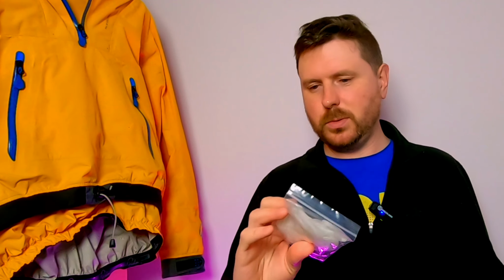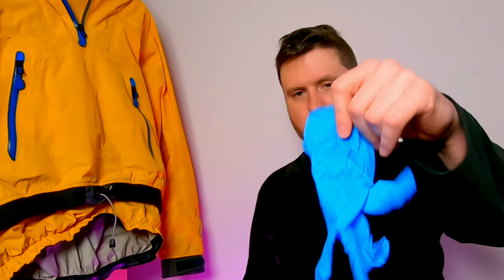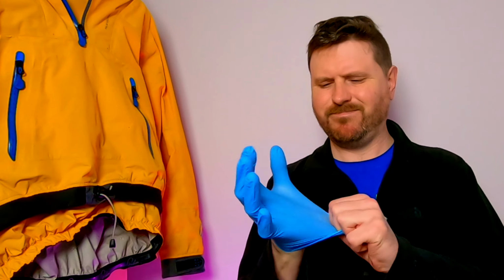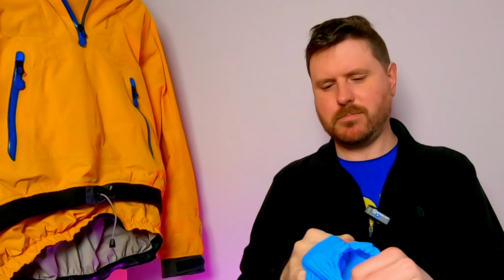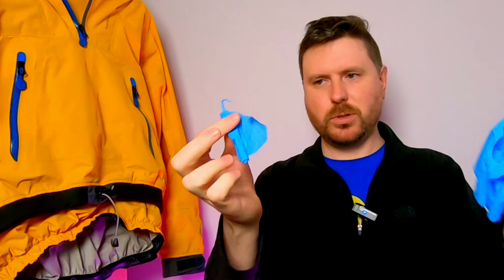Don’t go kayaking without this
I took a wilderness first aid course and you should too! Let's talk a bit about why, the options available, and even touch on what to include in first aid kits.